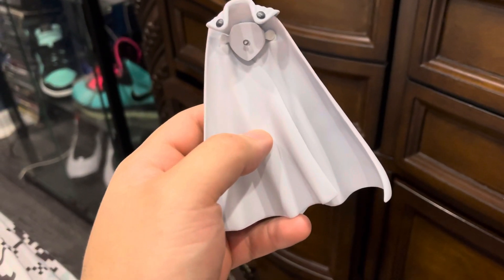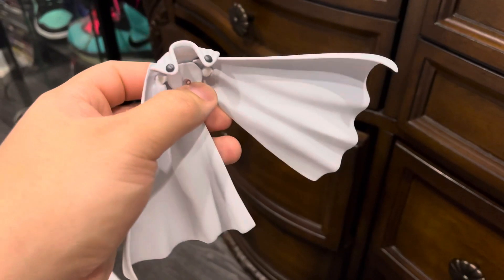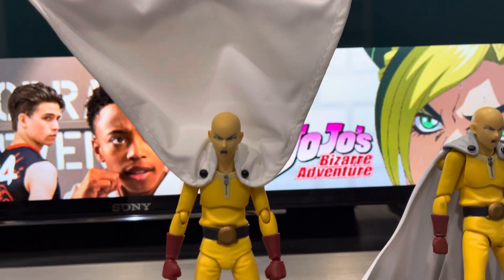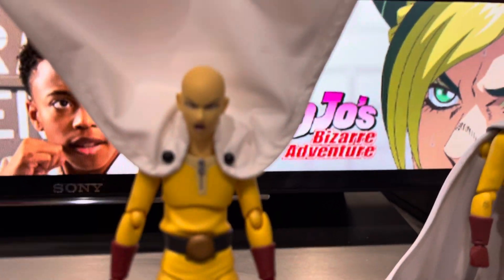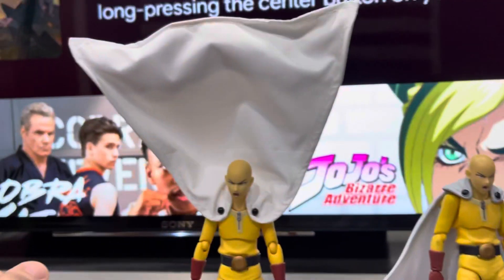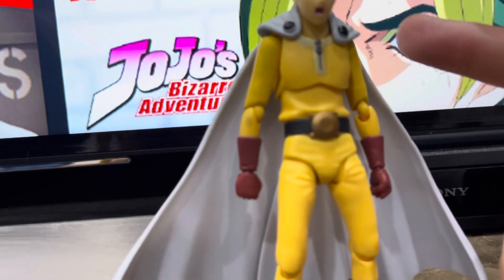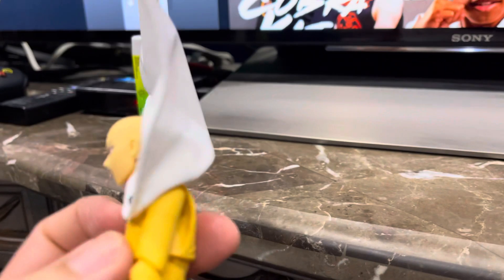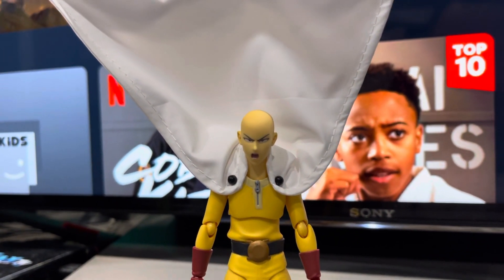Figma saitama custom cape